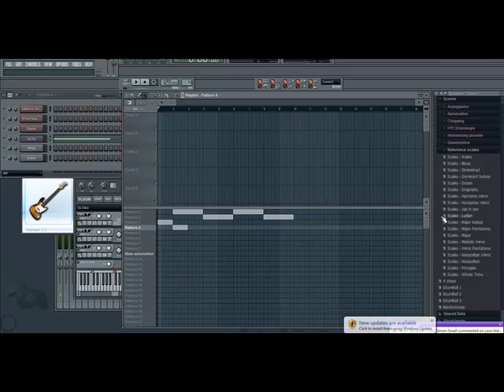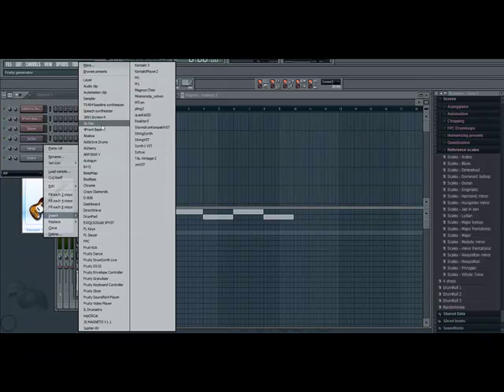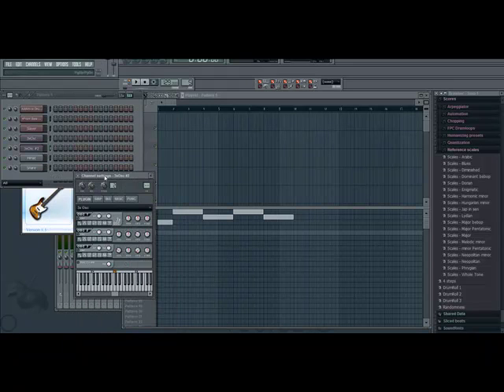Metal Bass Drop Tutorial (FL Studio) - Part 1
How to make metalcore style bass drops to kill people with bass.